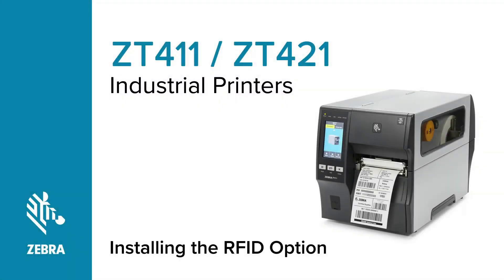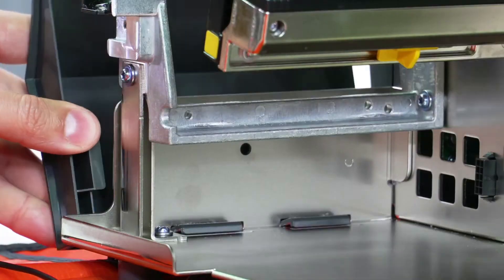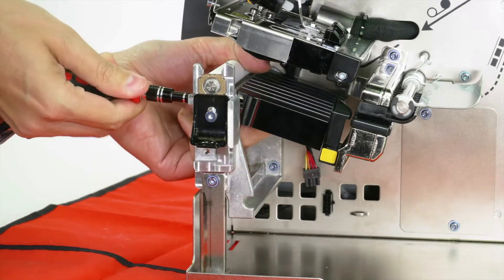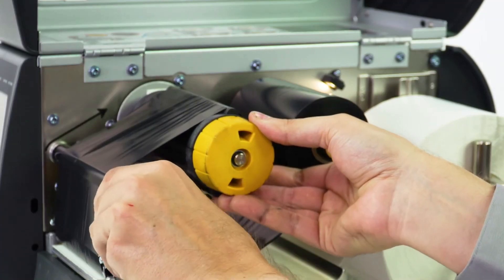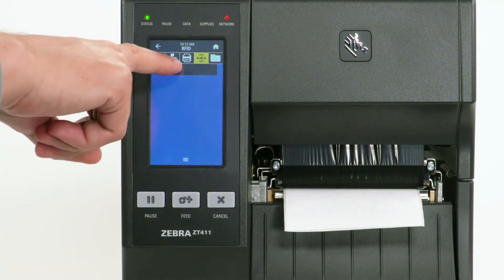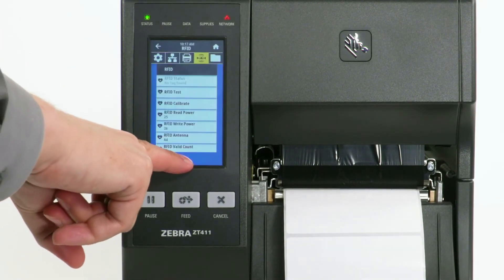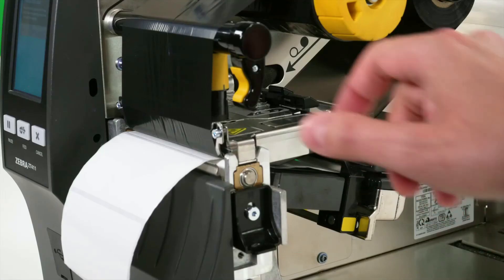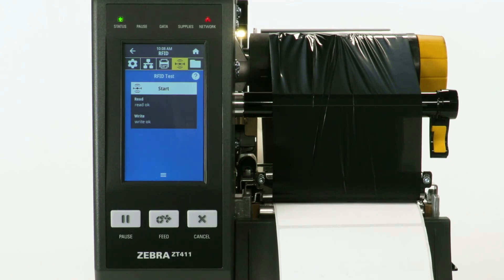Zebra ZT411 ZT421 How To Install The RFID Option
To install the RFID option on the Zebra ZT411 and ZT421 printer, you will typically need to follow these steps.